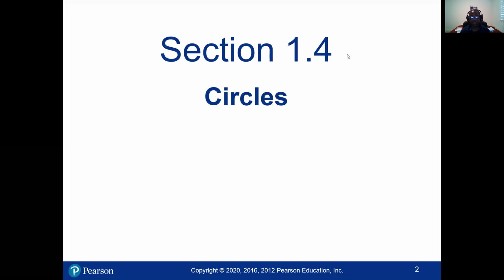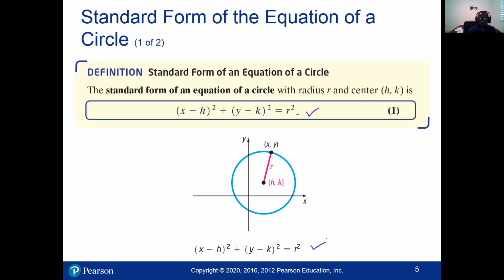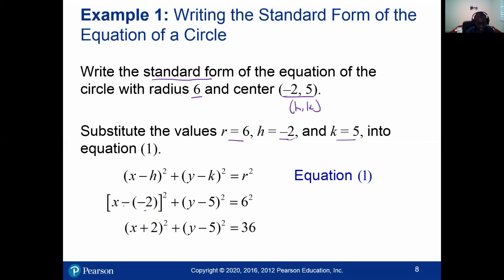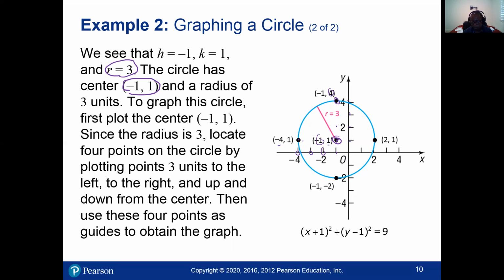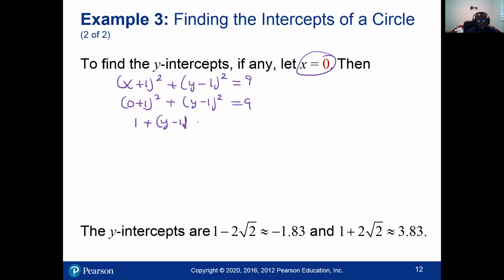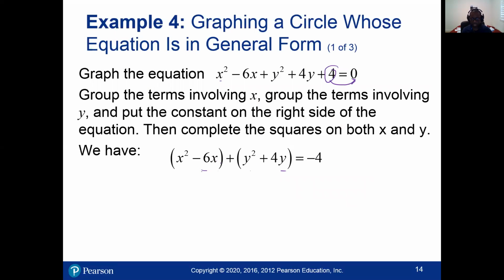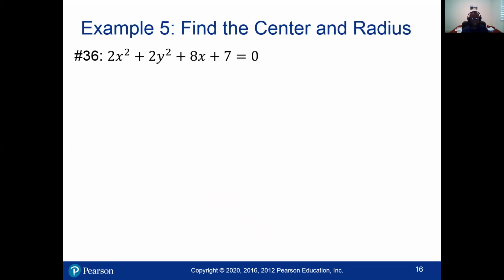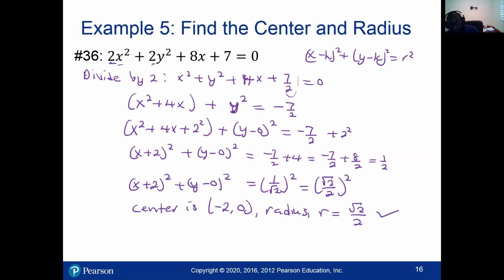math 126 section 1.4 video